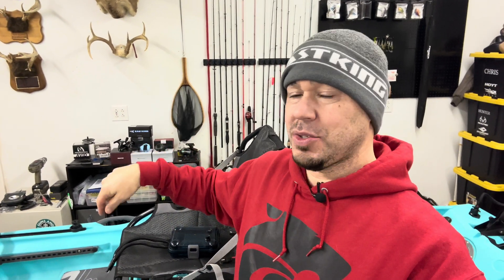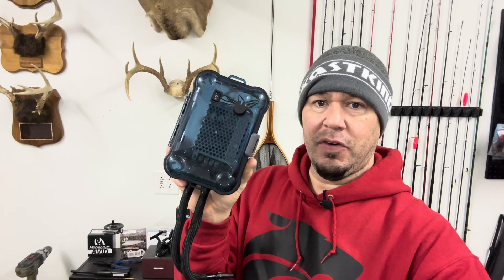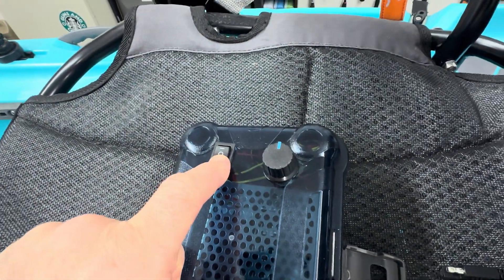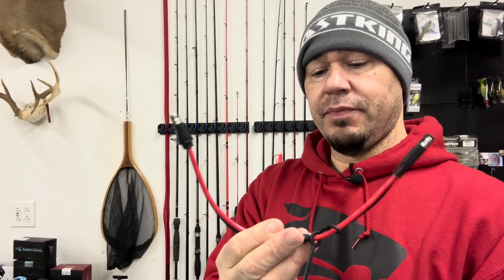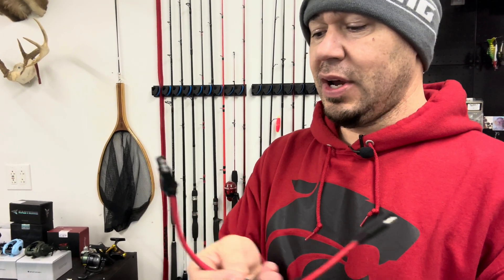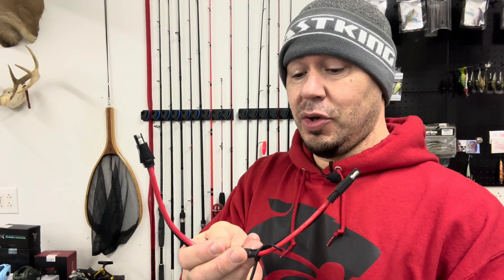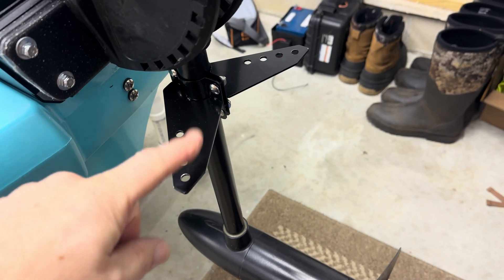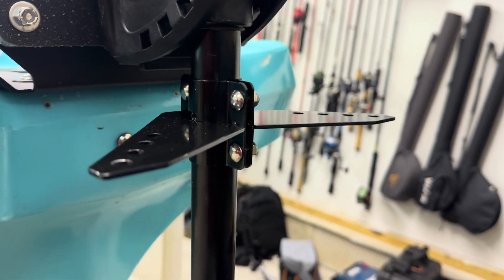Revolutionize Your Kayak Trolling Motor with PWM & 3D Printed Tilt Lock Release!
In this video, we showcase a custom 3D printed part designed to release the tilt lock on a trolling motor mounted on a kayak. This innovative piece makes it easier to adjust the motor's tilt, improving convenience and efficiency during your kayaking adventures. We also walk you through the build and functionality of a PWM (Pulse Width Modulation) box, which plays a key role in controlling the trolling motor's speed and precision. Watch the full process of creating these components and see them in action on the water!

Wire loom

Sae plugs

Sae ports

Steering triangle

Kayak crate